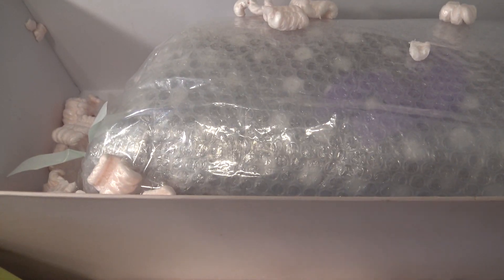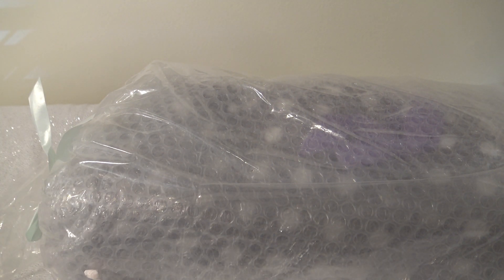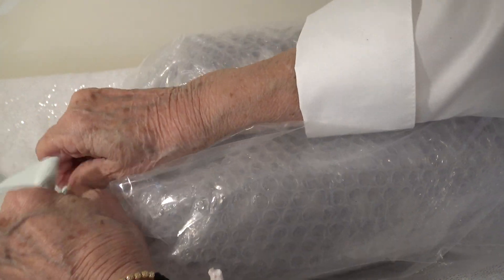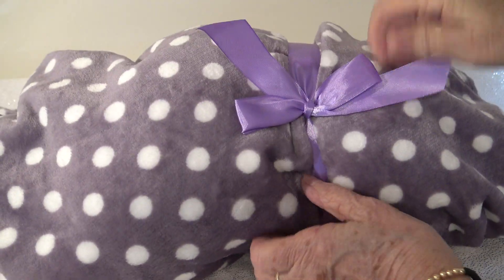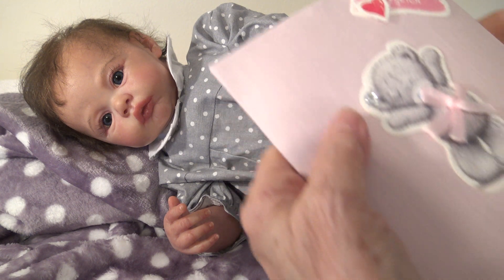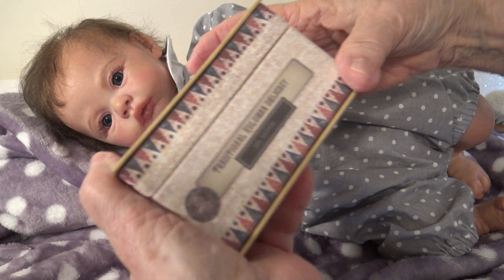EPISODE 329. BOX OPENING OF A PRETTY LITTLE PROTOTYPE... ALL THE WAY FROM RUSSIA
PROTOTYPE MEADOW
ARTIST: NATALIYA KONOVALOVA
AN ANDREA ARCELLO ORIGINAL VINYL DOLL KIT